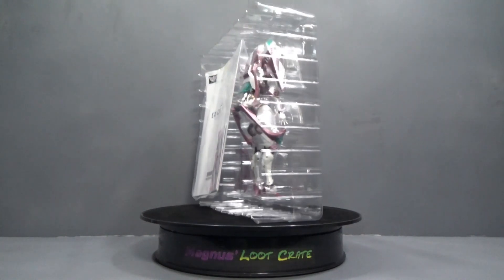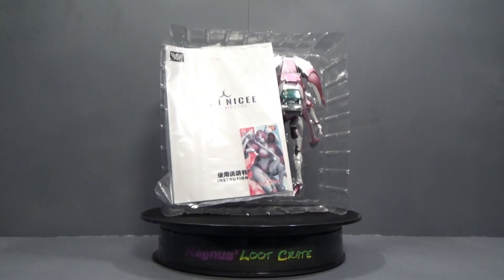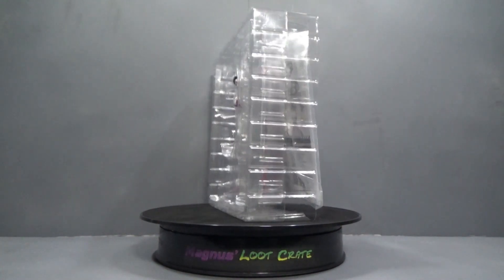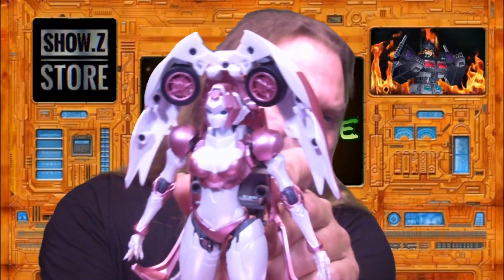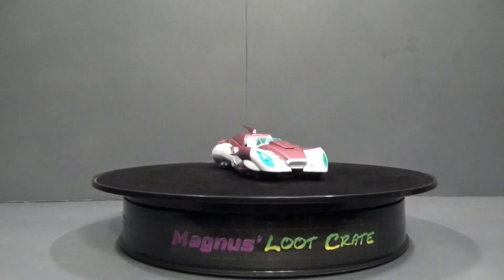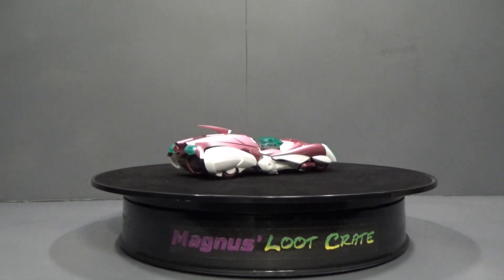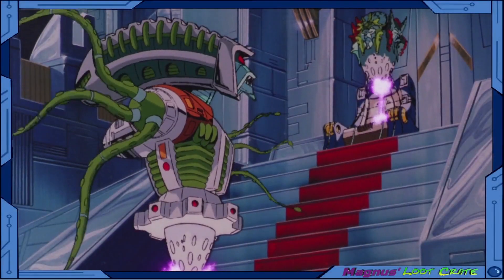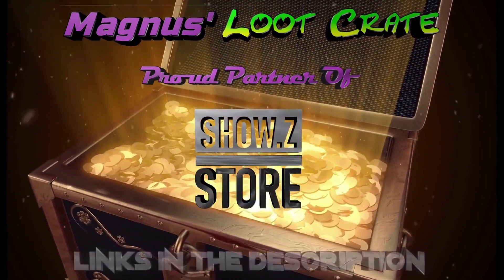Loot Crate Review - BigFirebird EX-01 Nicee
Magnus' Loot Crate is a proud Partner of ShowZ Store

Loot Crate Review of BigFirebird EX-01 Nicee

Scores
85%+ Approved
70%-84% Okay
69% or Less - Rejected

Join the Magnus' Loot Crate Discord!

Feel free to chat with me on Discord Magnus#5378

Shoutouts:
Avatar Art by SemajZ

Voice Work:
Random Echo Delta (Special Thanks to Maintenance Girl)